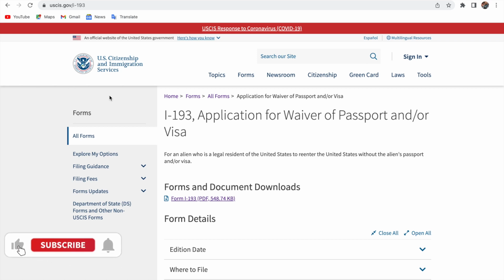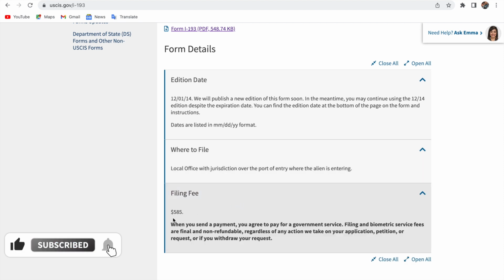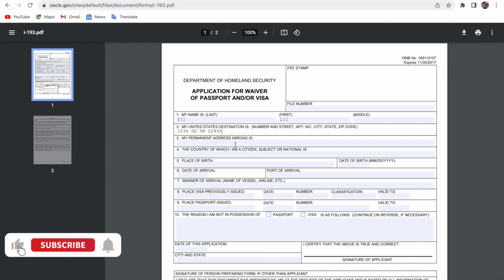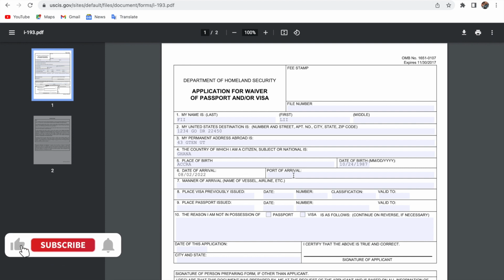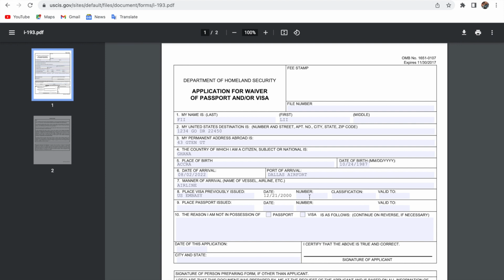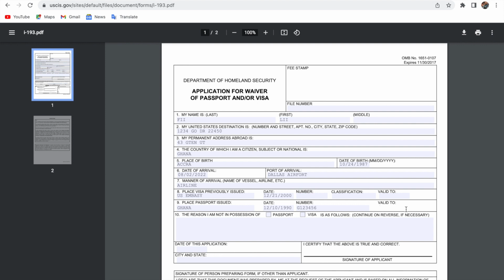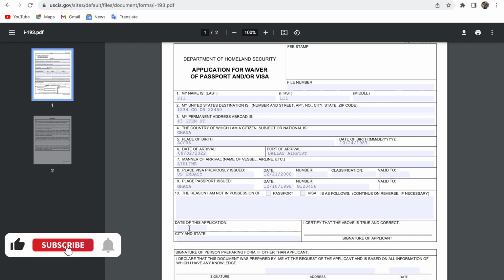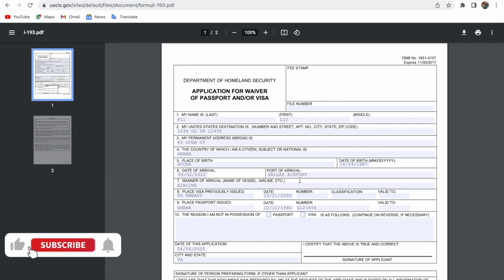How To Fill Up Form I-193, Application For Waiver Of Passport And/Or Visa.